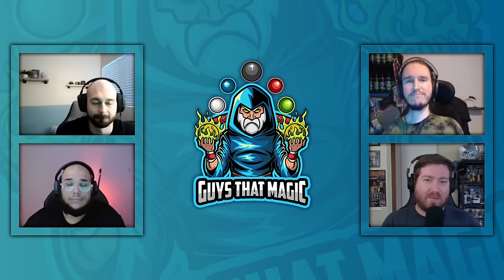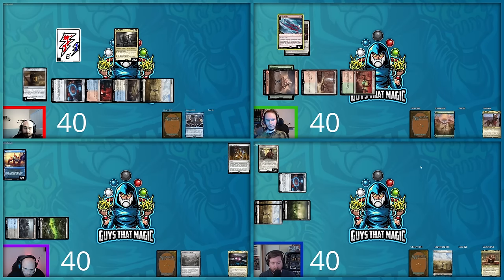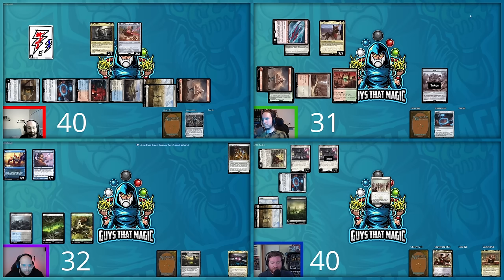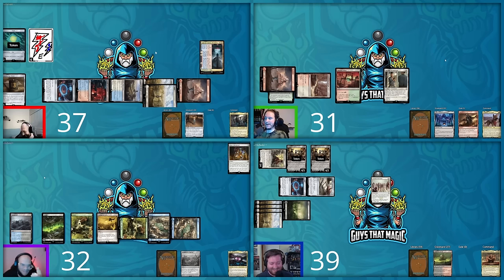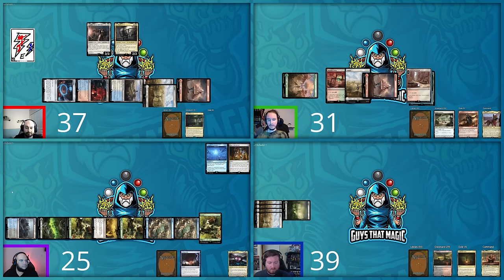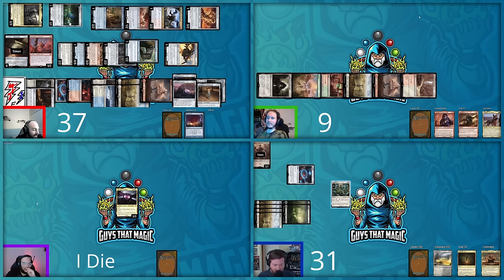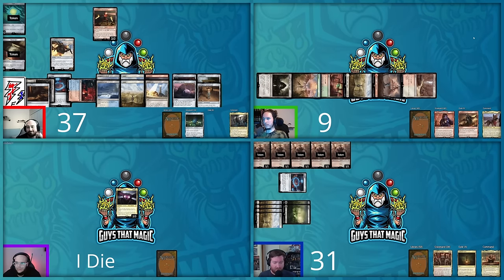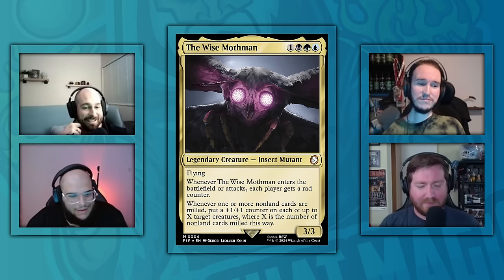$300 Precon Upgrade Battle - Caesar v. Dogmeat v. Madison Li v. Wise Mothman EDH Gameplay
Who will take the crown?

In this video:

00:00 Intro
01:50 Gameplay
41:47 Outro